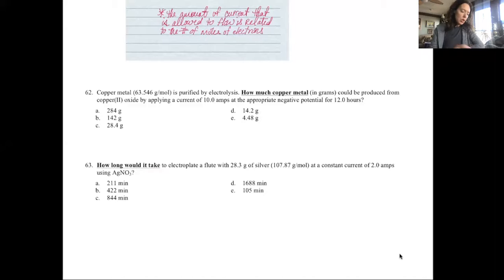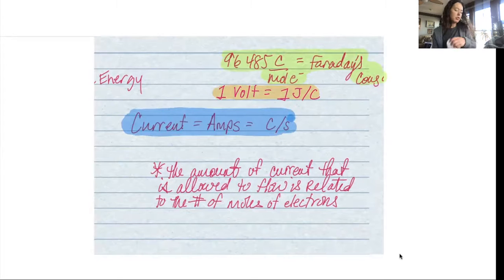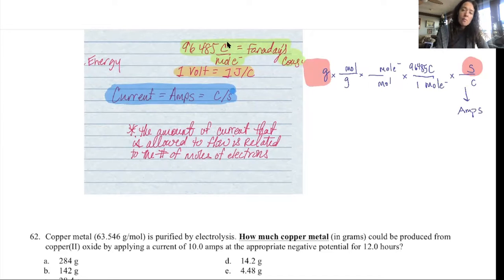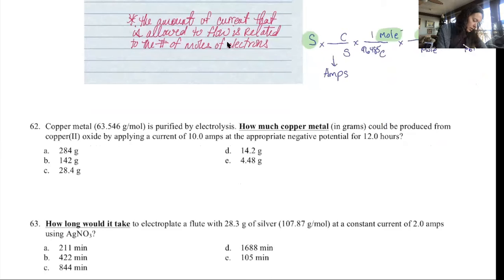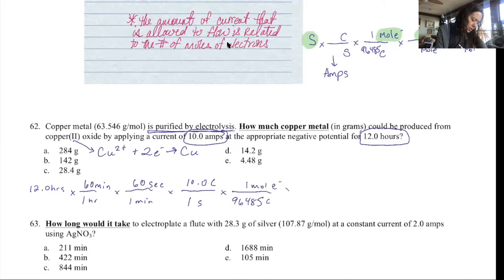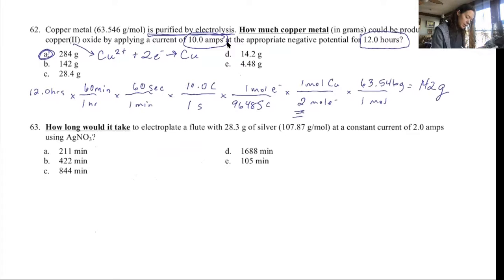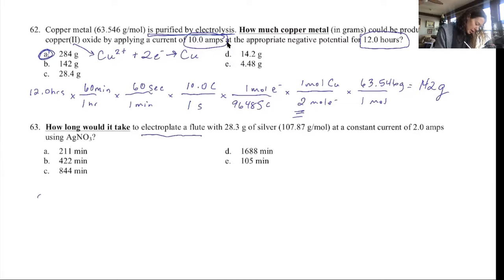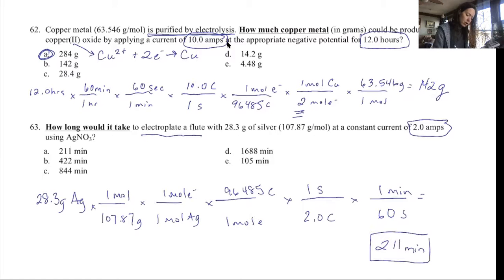Topic 9 10 Electrolysis and Faraday's Law